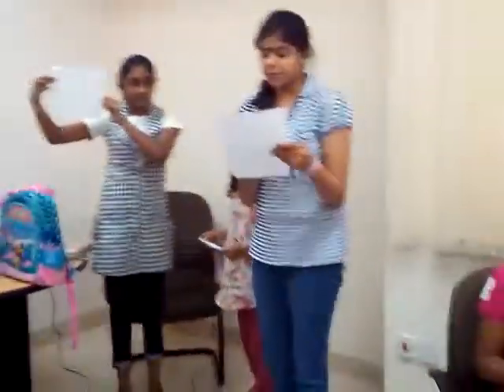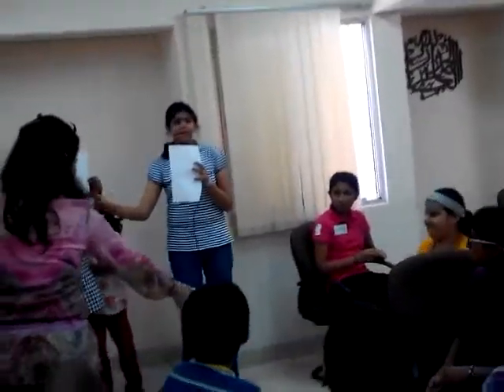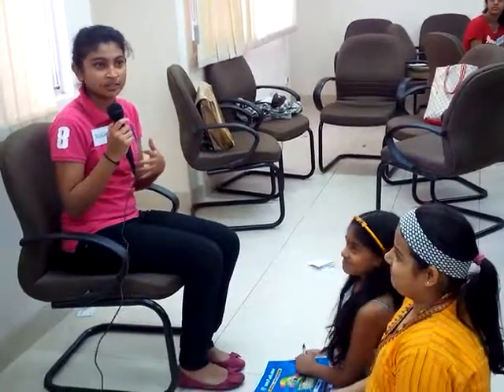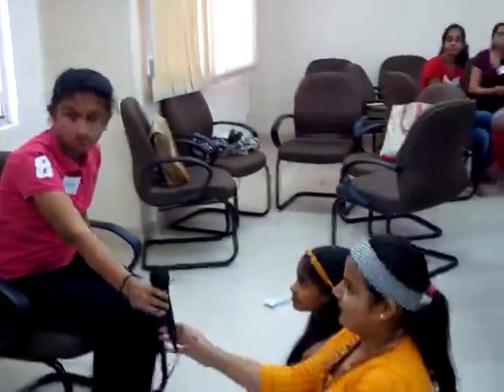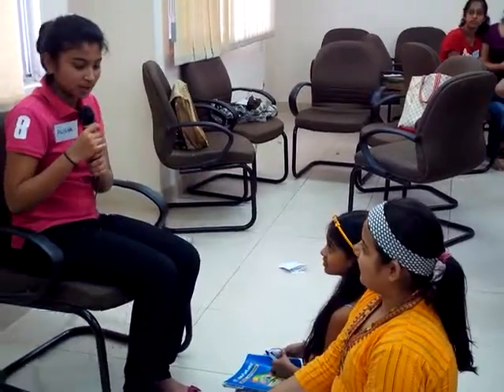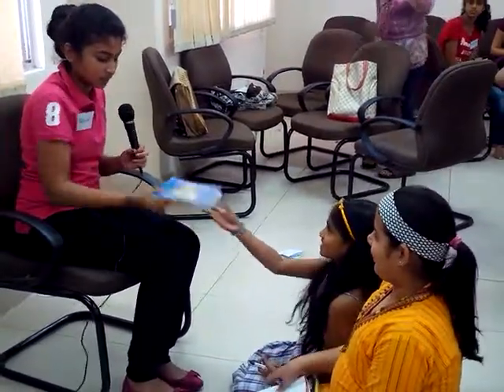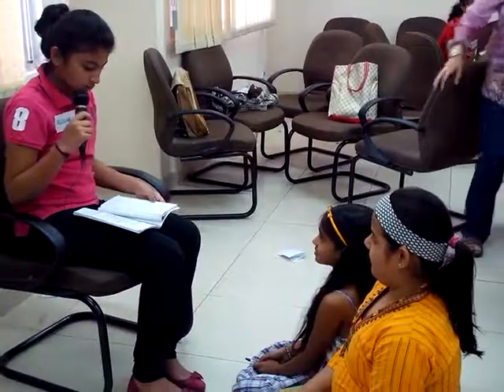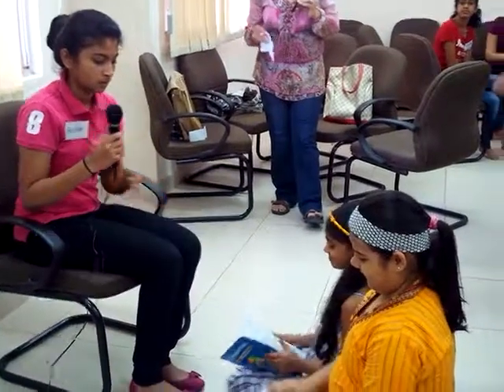C2A, C2A Gavel club, gavel club, icab, krypton, toastmasters, memory workshop, energizing mind, kamlesh jain, kamlesh, c2AGAVEL, C2AGAVELCLUB, CA,